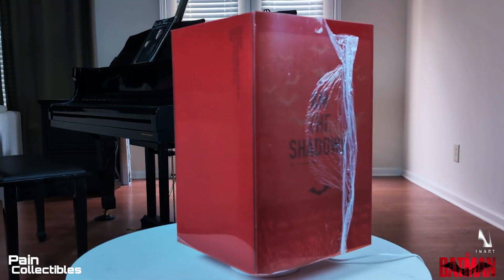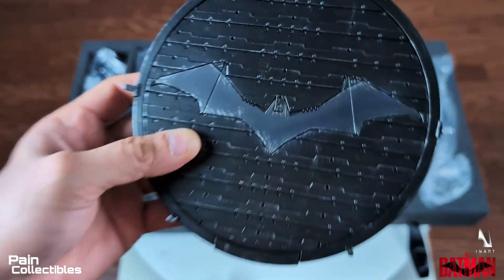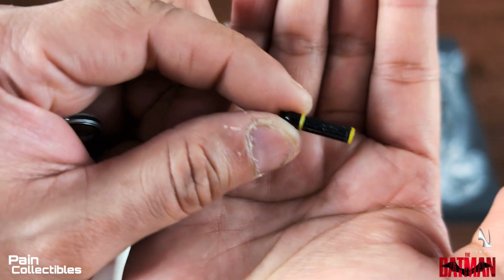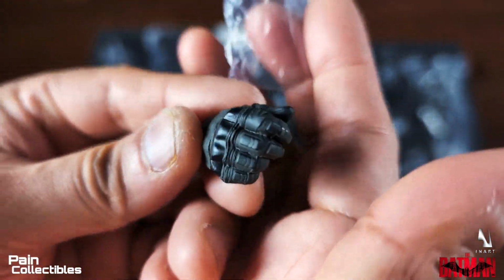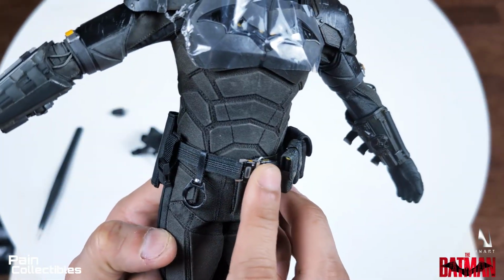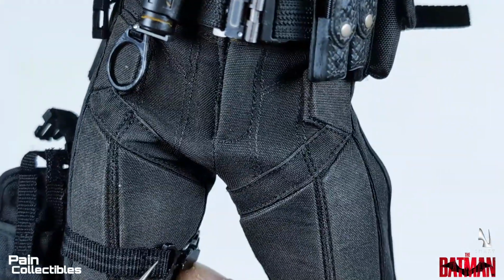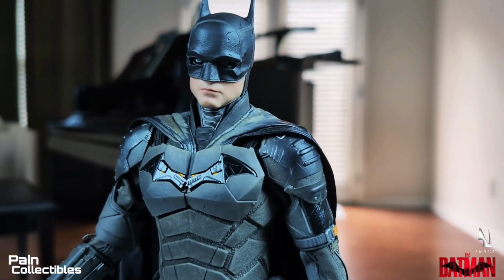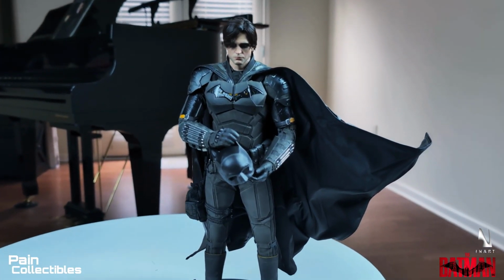InArt: The Batman rpatz patitnson | 1/6 Unboxing by Pain Collectibles Store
Prob my fav InArt release to date,

I've owned all 3 statues of Battinson, the Blitzway, Queen and JND; and seeing this shrunken down to 1/6 and the excellent execution with the tailoring is just phenomenal.

00:00 Intro
00:58 Unboxing
02:35 The base
03:15 headsculpt
04:05 Belt assembly
04:22 Rest of the accessories (there's a fuck ton)
06:10 Masked portrait and face plate switchouts
07:56 Articulation
09:09 Assembly (belt and holster setup)
13:15 Installing the cape
14:32 Poses
16:21 Unmasked pose
17:26 END